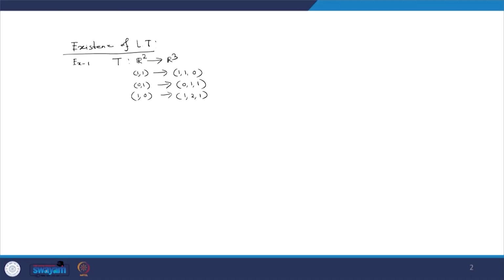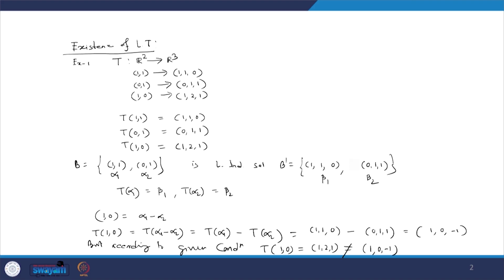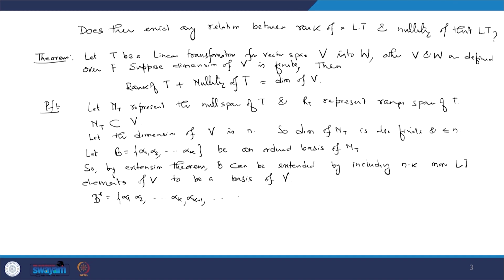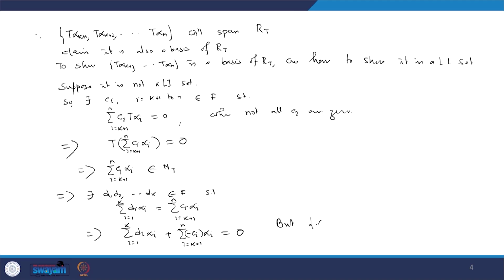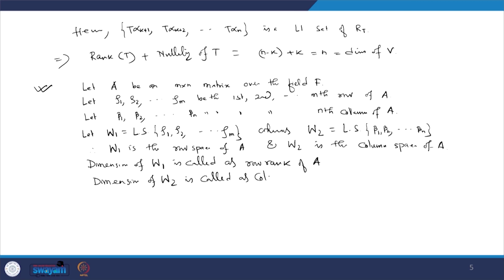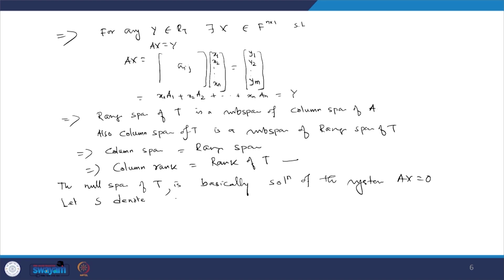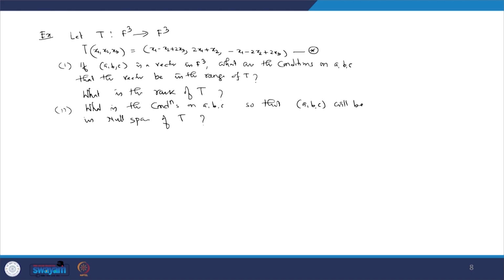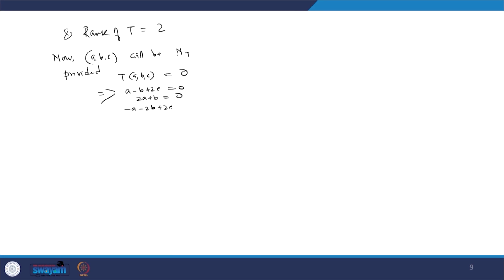Concept of Rank